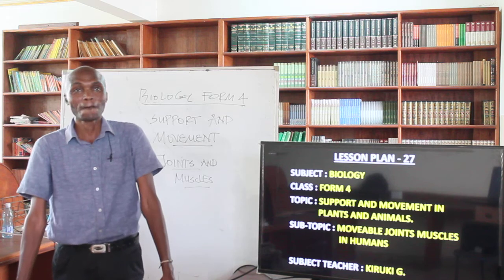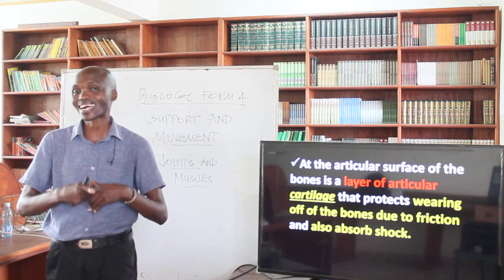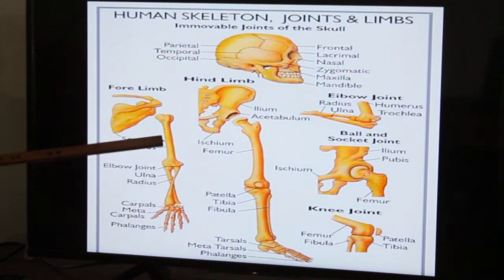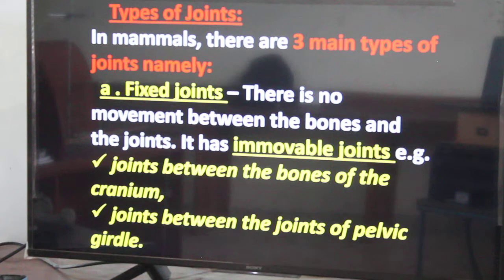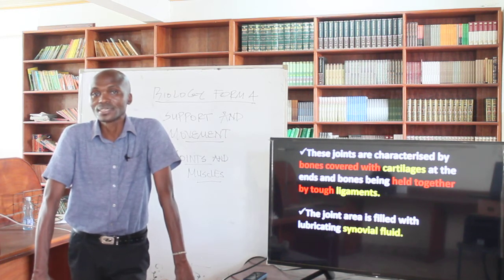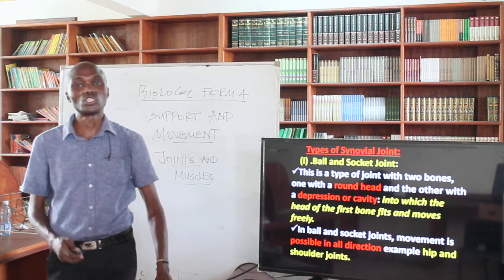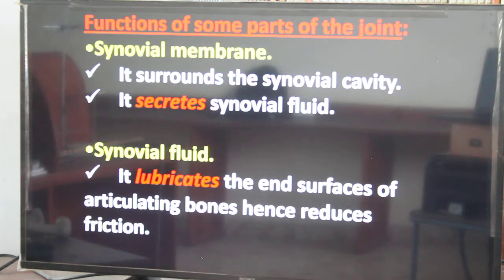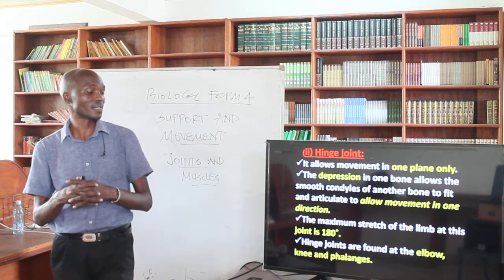SEC MR KIRUKI BIO FORM 4 LESSON 27 PART 1 18TH AUGUST 2020